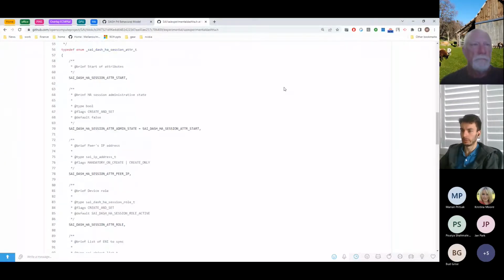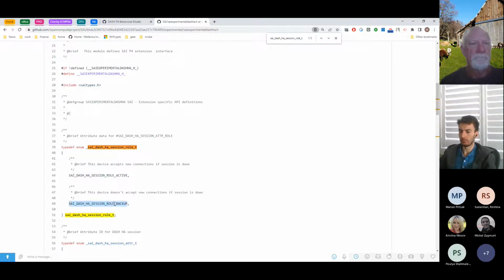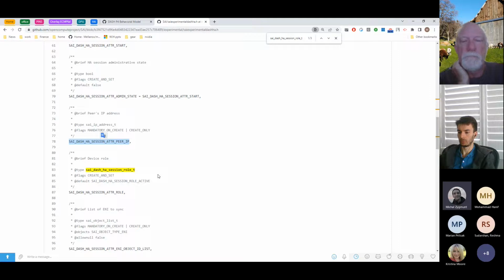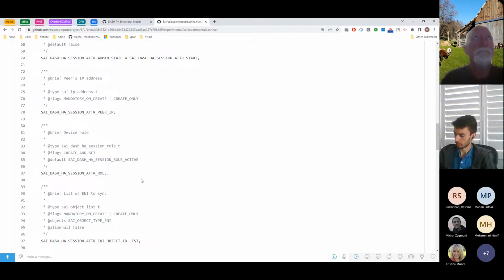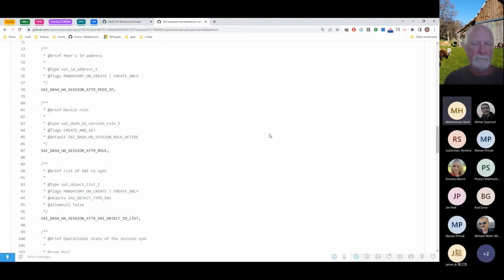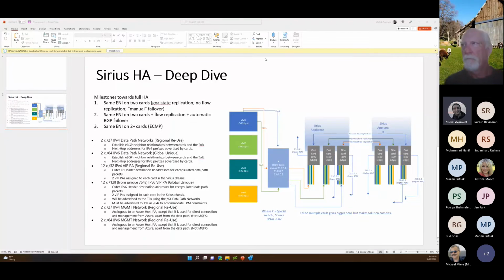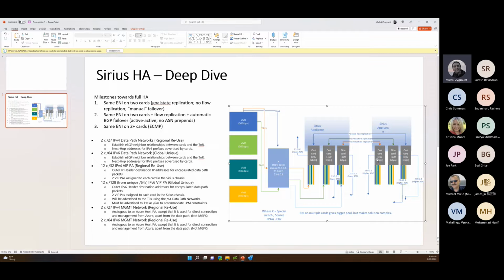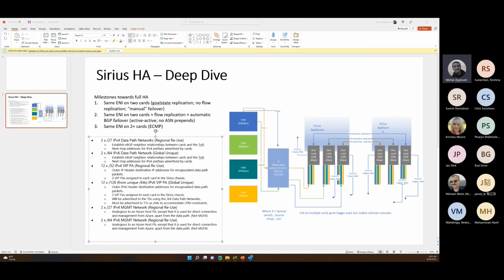DASH High Availability Working Group June 28 2022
@Marian sharing OpenCompute PR for SAI APIs in the experimental section

We did not get through the entire set of APIs

Administrative State up/down (add enum w/more states such as starting syncing, syncing progress, sync completed, etc…)
Peer ID (used to communicate state)
IP for the session
Role (optional)

@Michal presented an HA Deep Dive slide